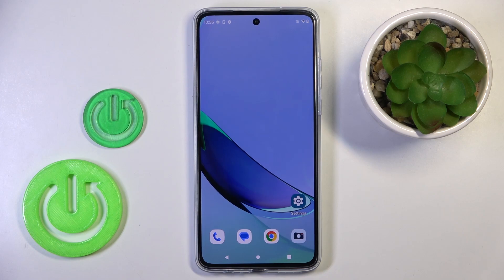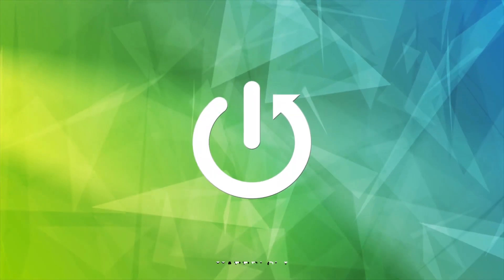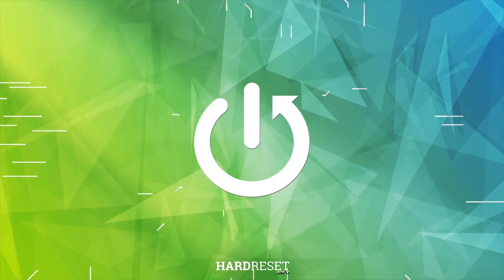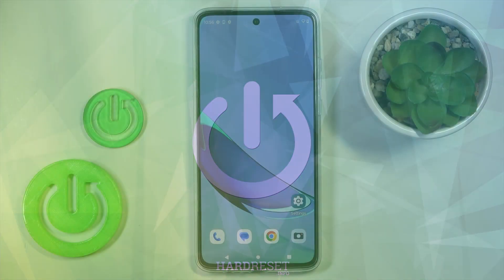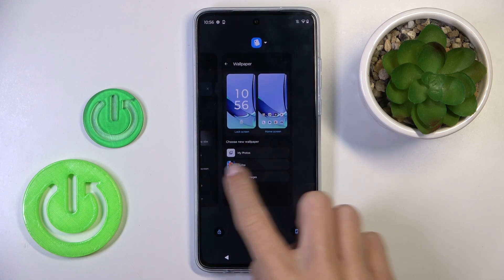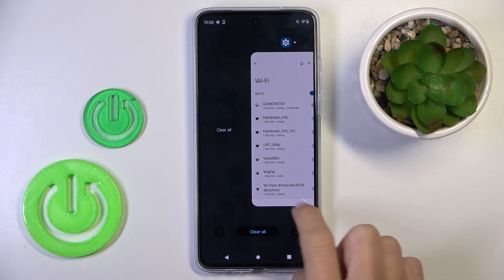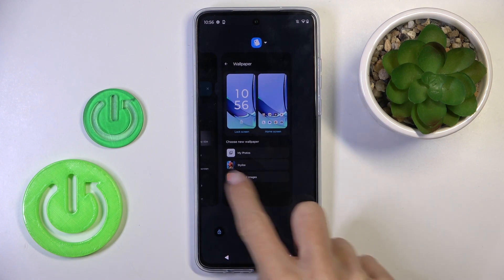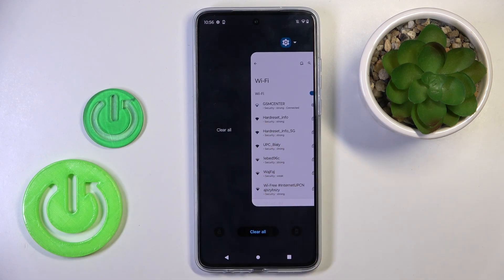How to Close All Background Running Apps on MOTOROLA Moto G84?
Take control of your MOTOROLA Moto G84 performance effortlessly by turning off all background active apps and clearing the RAM cache! Learn how to optimize your rugged device, ensuring smoother operation. Watch now and take control of your MOTOROLA Moto G84 performance easily!

How to close all recent apps on MOTOROLA Moto G84?
How to turn off all active apps on MOTOROLA Moto G84?
On the MOTOROLA Moto G84, how do I turn off all active apps?
What is the best way to turn off all the active apps on the Moto G84 from MOTOROLA?